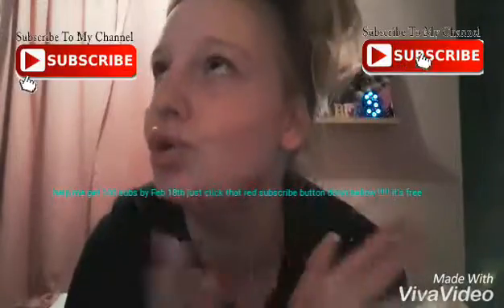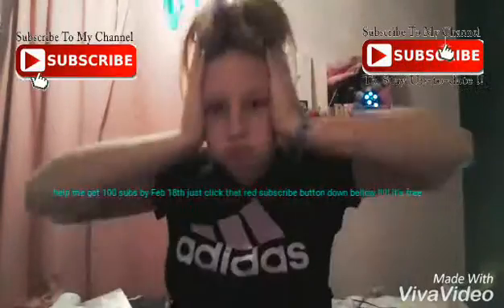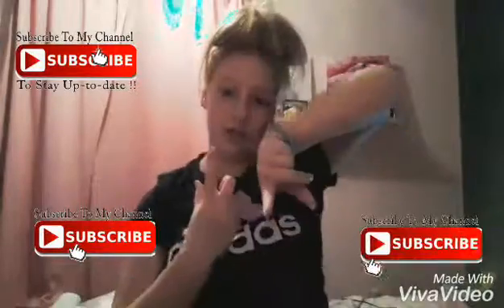Real night time routine!?!